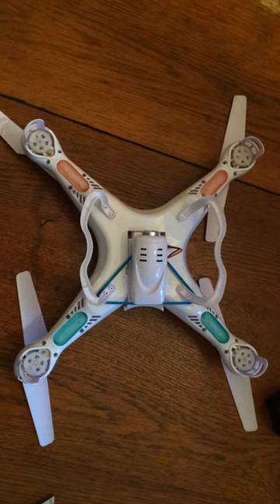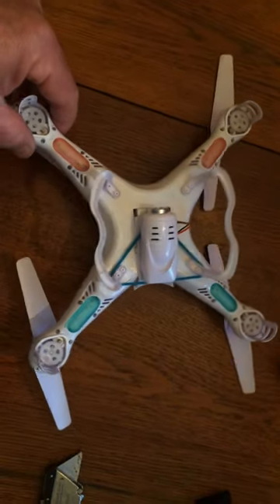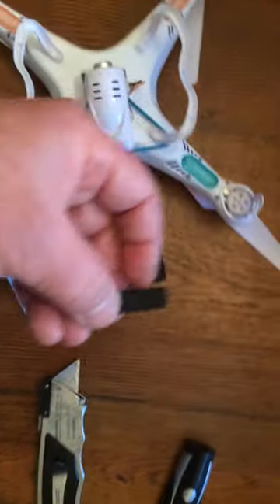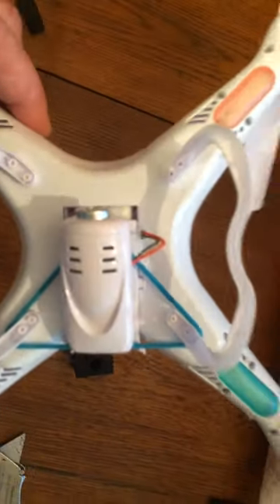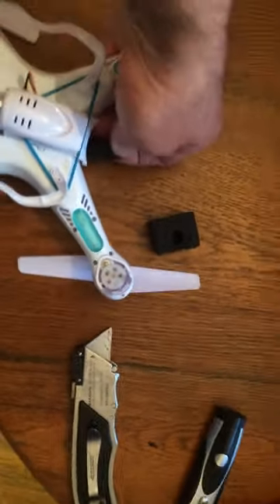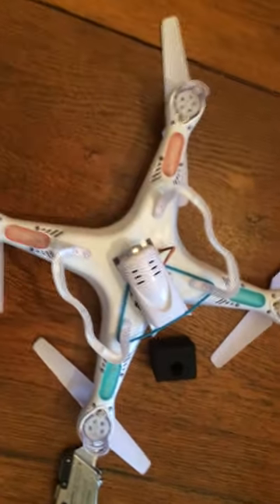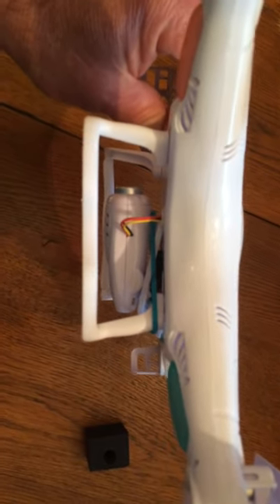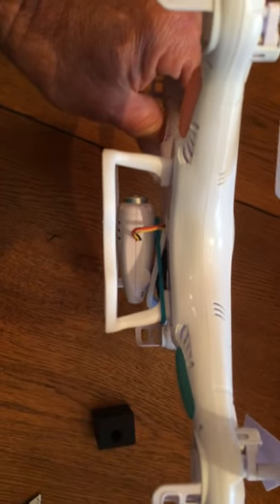Simple camera modification to make it point to the horizon. 5 minute modification that WORKS! Rubber band not included.